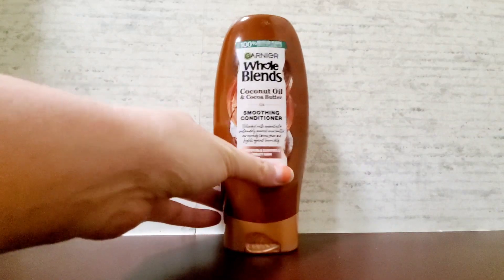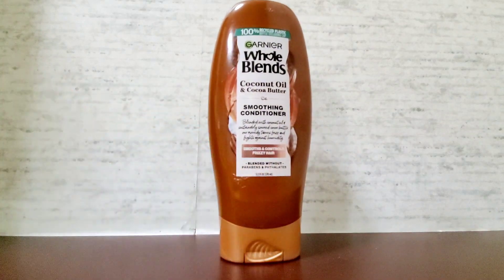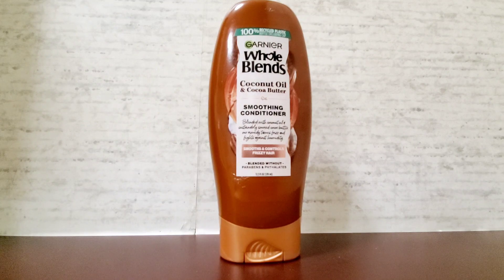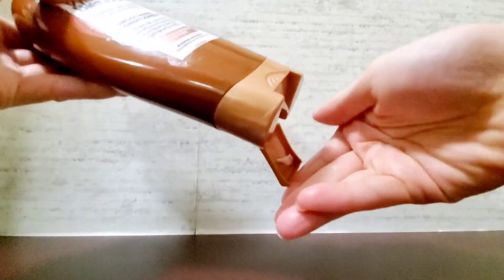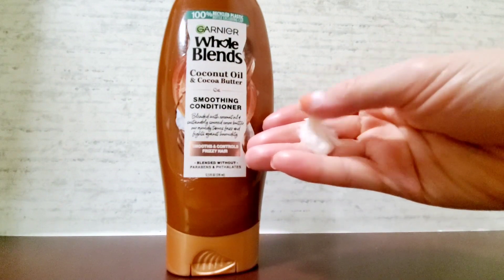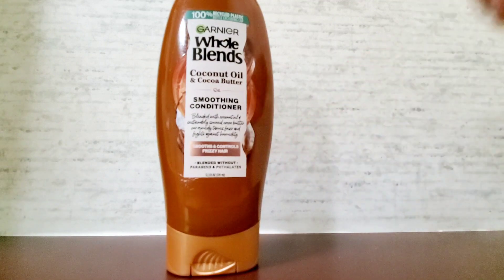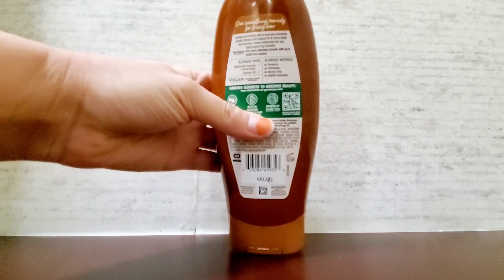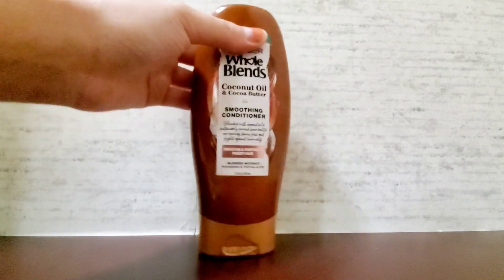In Hand Review of Garnier Whole Blends Coconut Oil & Cocoa Butter Smoothing Conditioner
Buy Garnier Whole Blends Coconut Oil & Cocoa Butter Smoothing Conditioner on Amazon

Garnier Whole Blends Coconut Oil & Cocoa Butter Smoothing Conditioner for Frizzy Hair, 22 Fl Oz, 2 Count (Packaging May Vary)